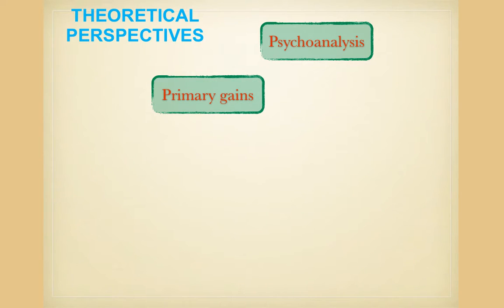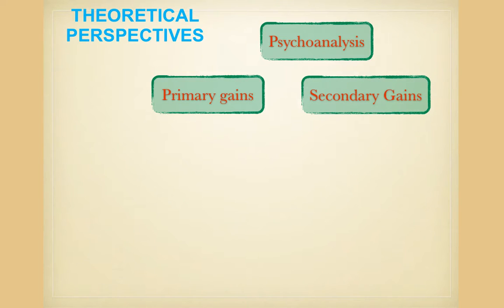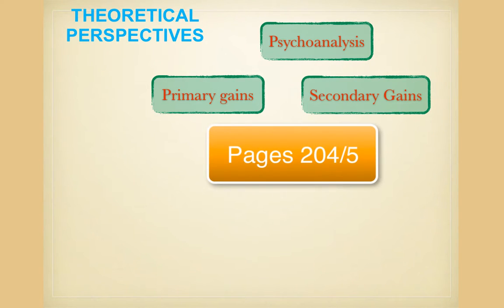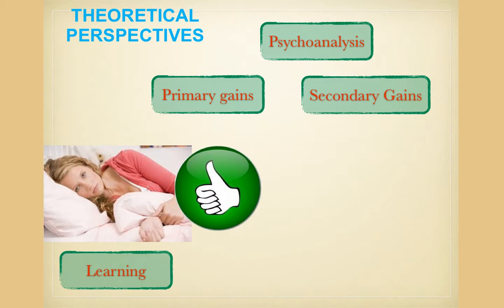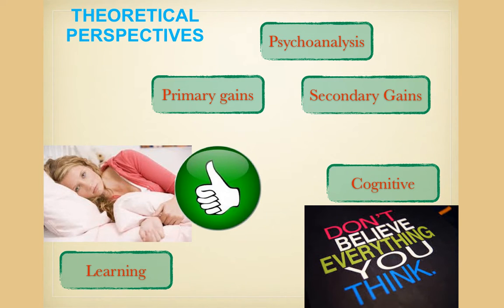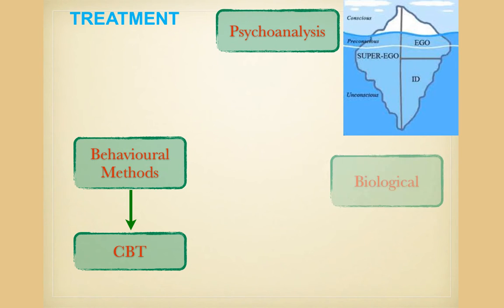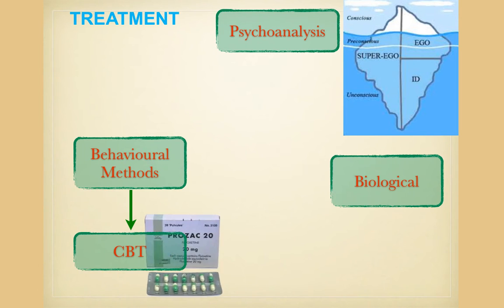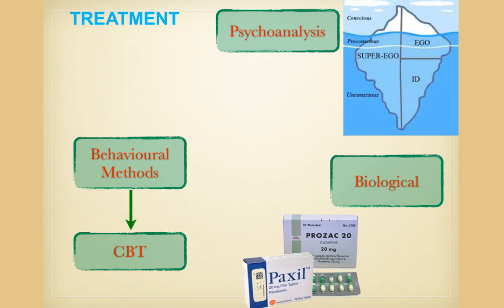SteveMillers AbPsych Somatic Symptom Disorders P2 F16